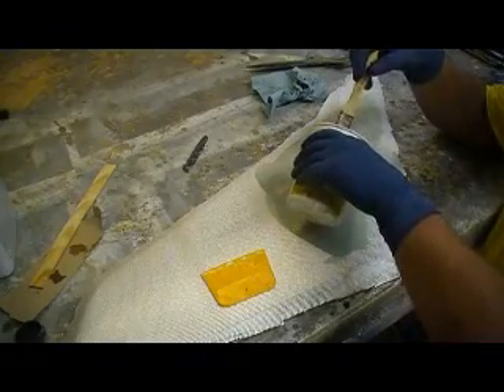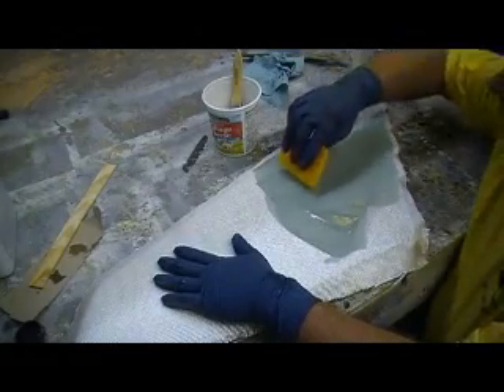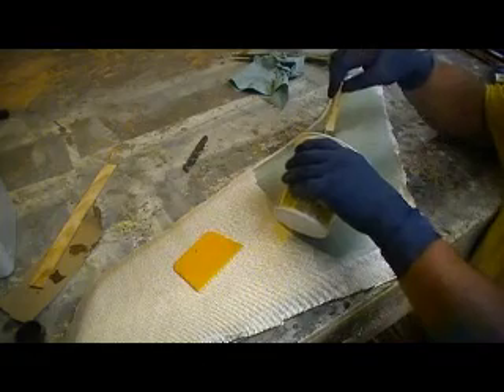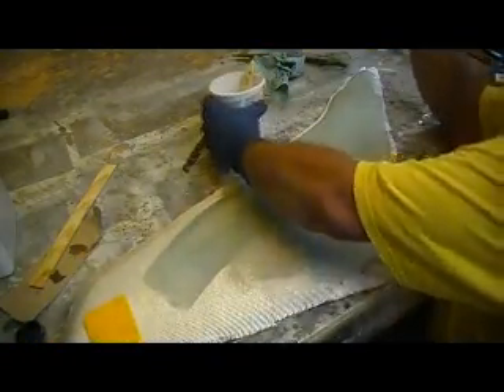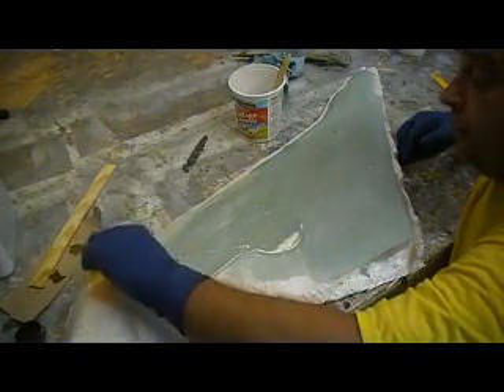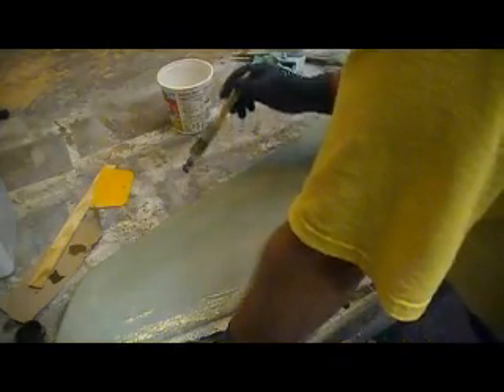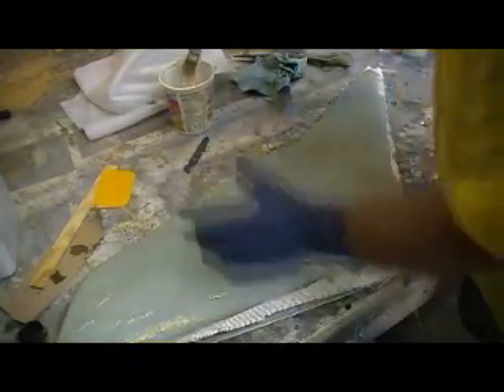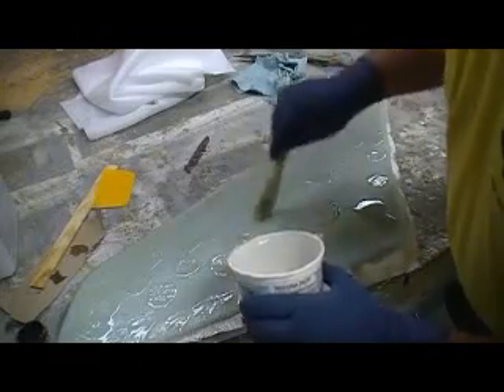how to build a rc jet F-105 thunderchief #28